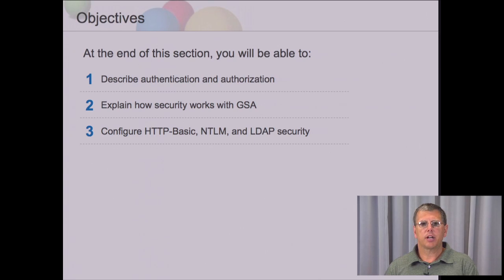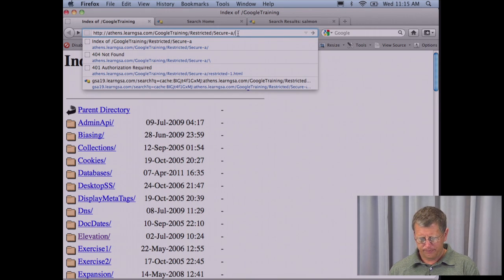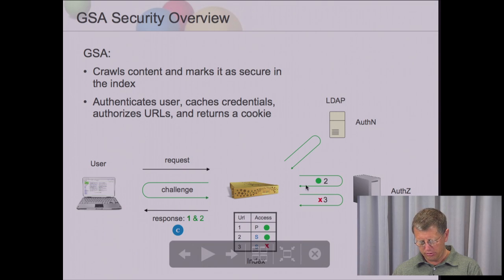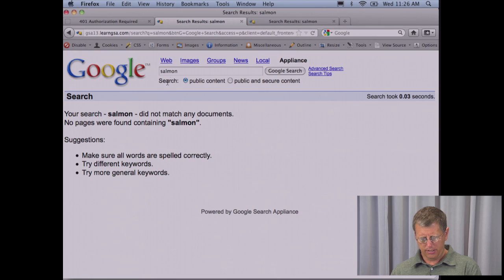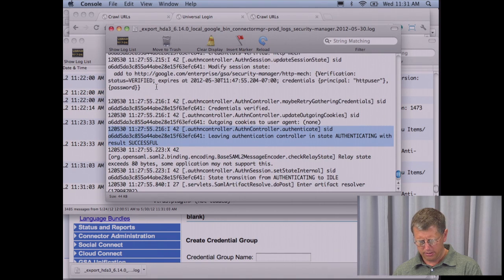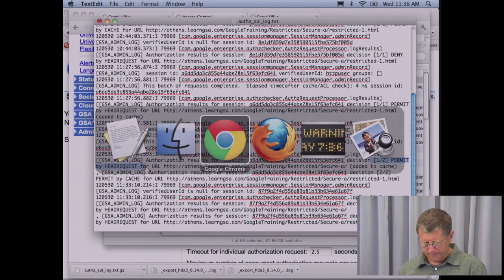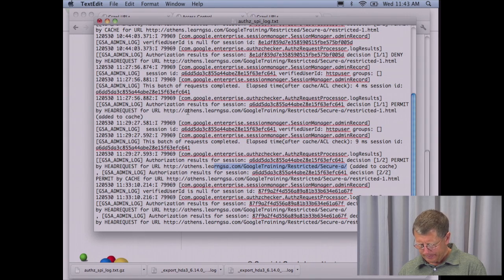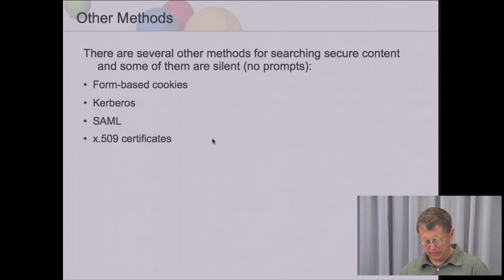8a. Securing content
00:00  Introduction
00:53  Objectives
02:27  How Secure Systems work
07:18  How Secure Content is Served by the GSA
11:06  Configuring Crawl and Server for HTTP Basic
15:00  Testing GSA Configuration of Secure Search
22:00   Security Manager Log
24:10   Authorization Logs
25:25   Caching of Authorization Requests
28:00   Access Control Lists
28:28   Configuration of Policy ACL
31:25   LDAP Server Contains User Credentials